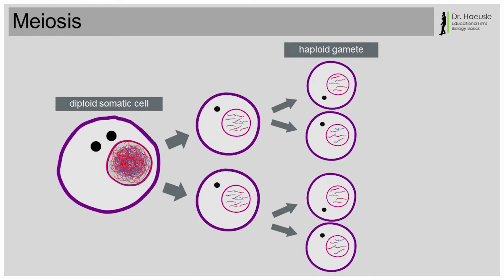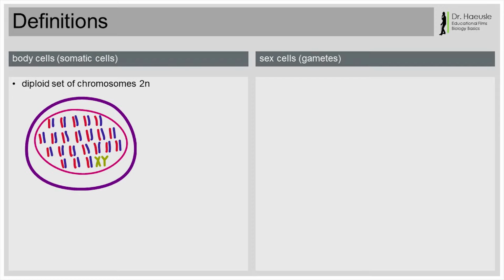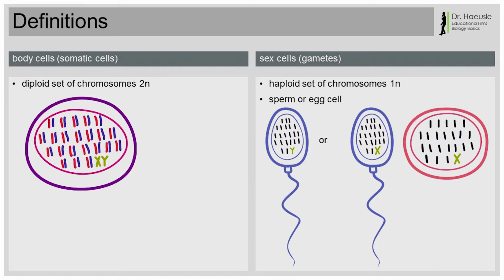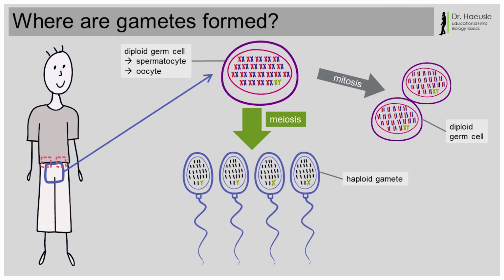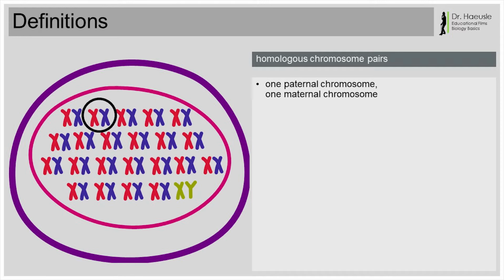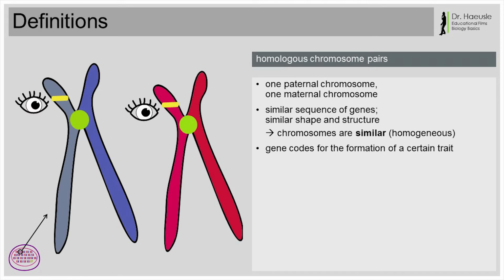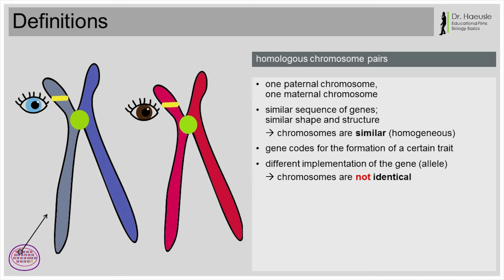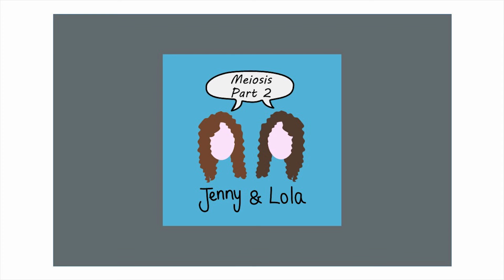Meiosis Part 1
First part of the two-part video series about the formation of human sex cells called meiosis.
In this video, we explain the basic terms that you need in order to understand meiosis.